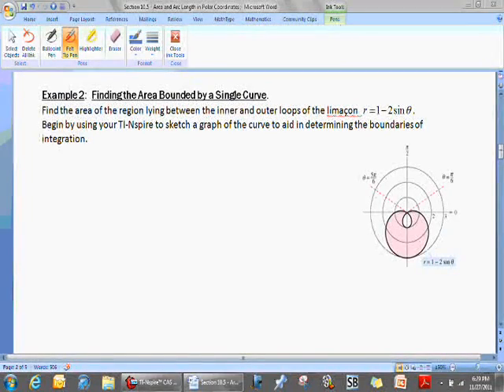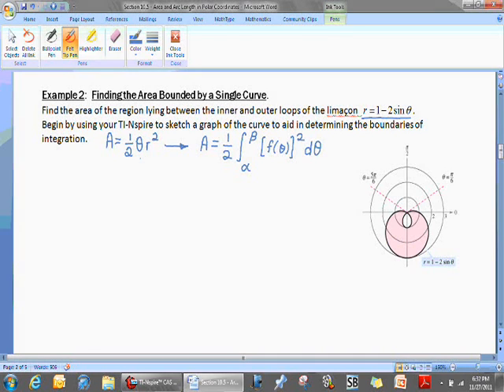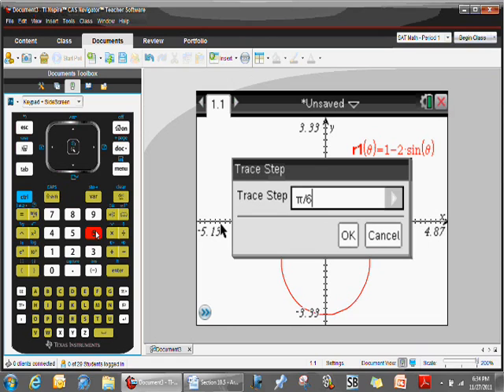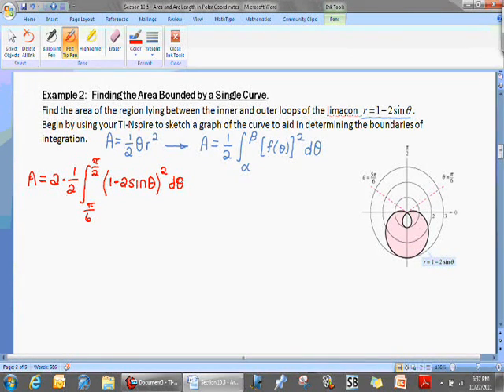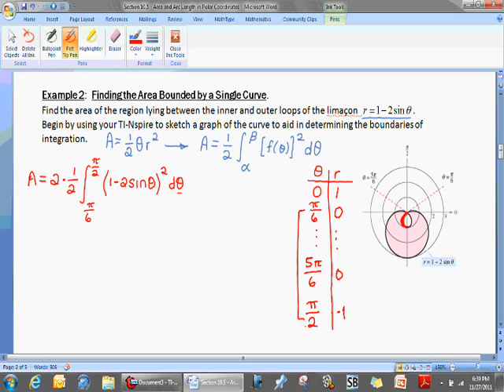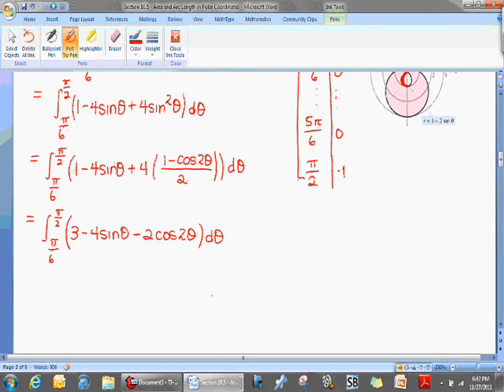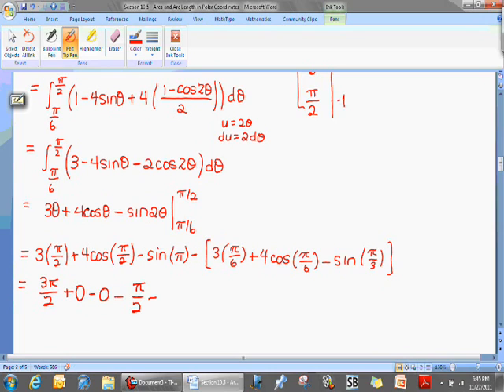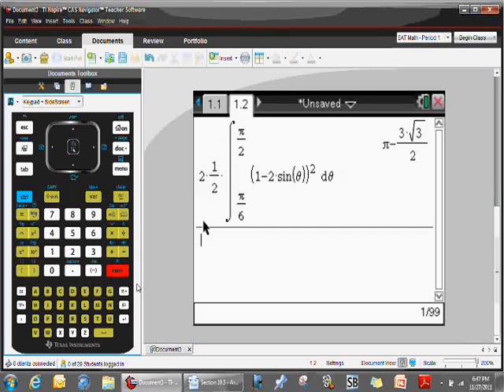AP Calculus BC - Section 10.5 - Example 2.wmv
Using integration to find the area of the inner loop of a limacon.